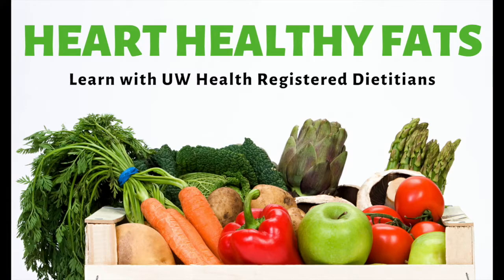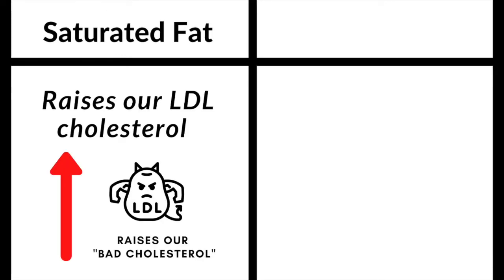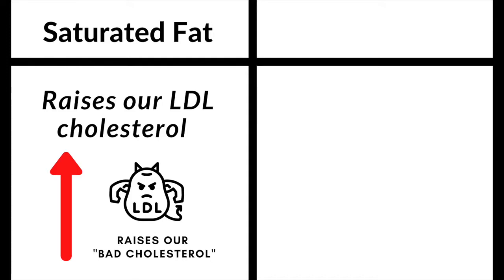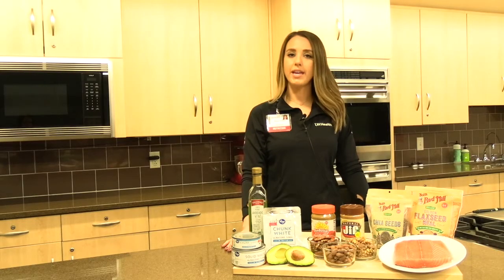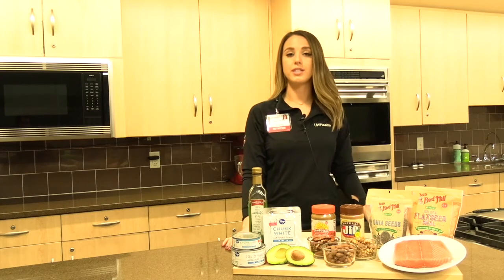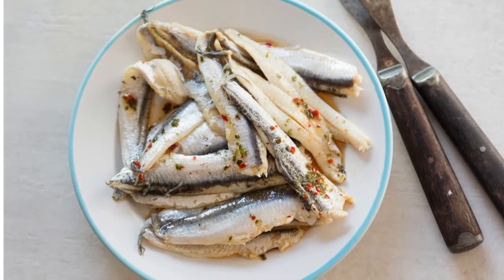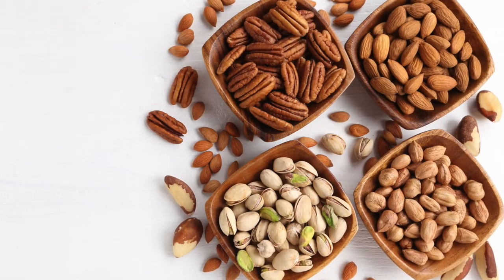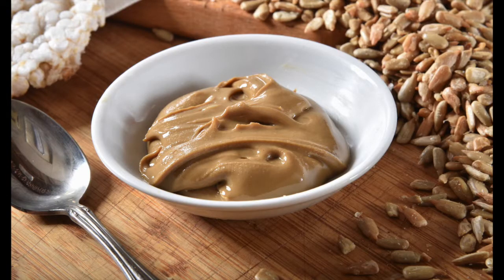Types and sources of fat in your diet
UW Health nutritionists teach the difference between types of fats, and how to limit or increase the types of fats you eat.